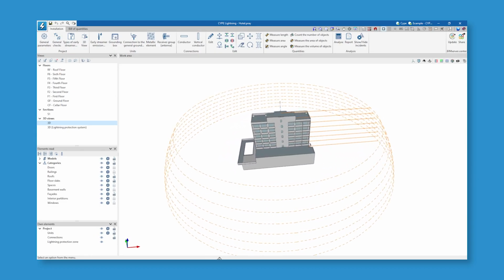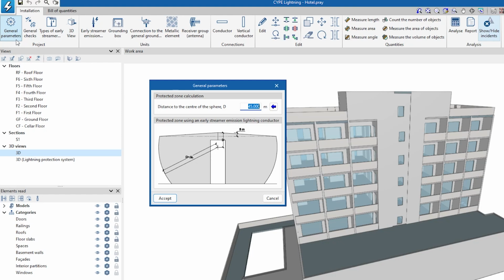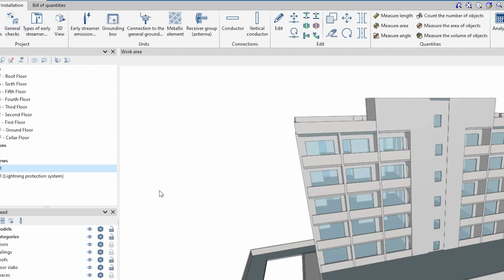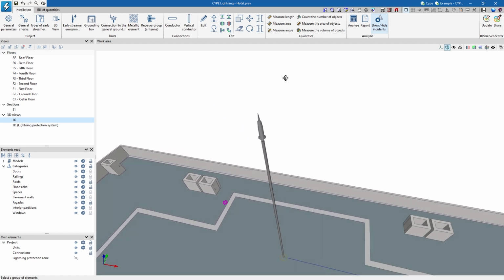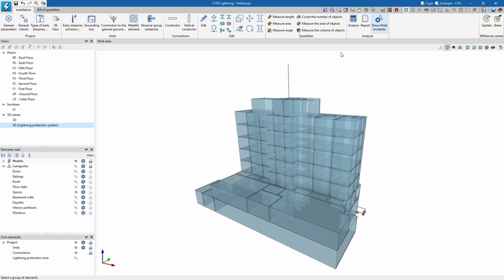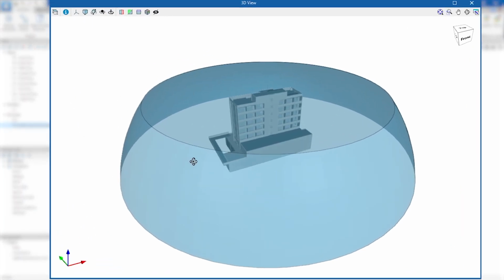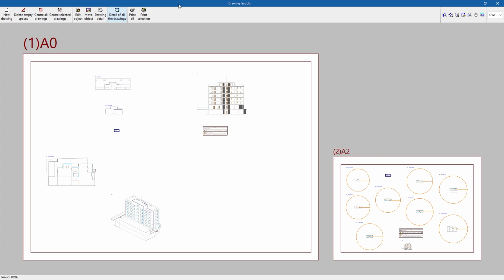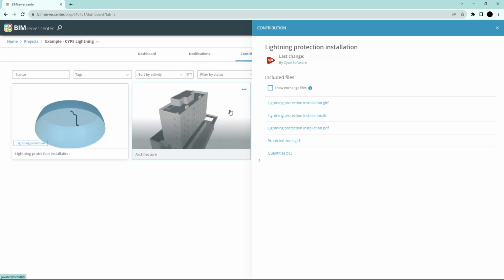CYPE Lightning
With CYPE Lightning you can model lightning protection systems using lightning rods with early streamer emission.